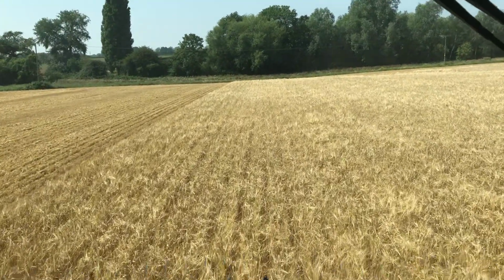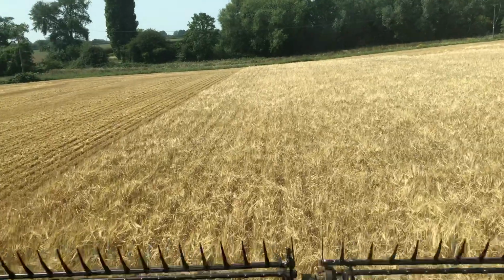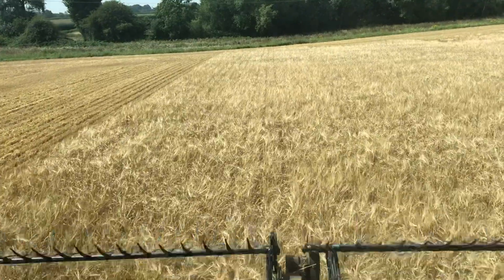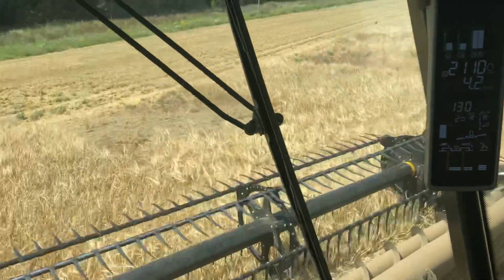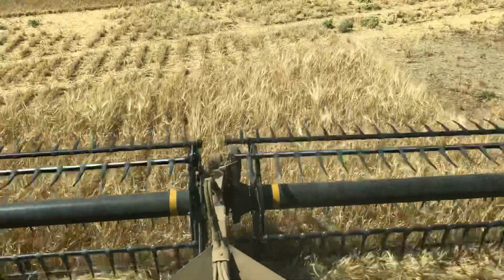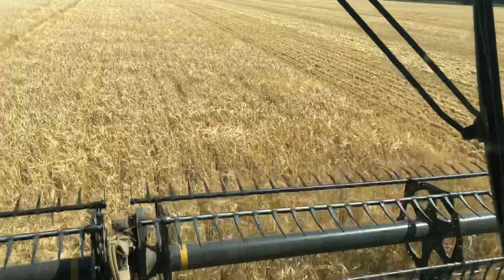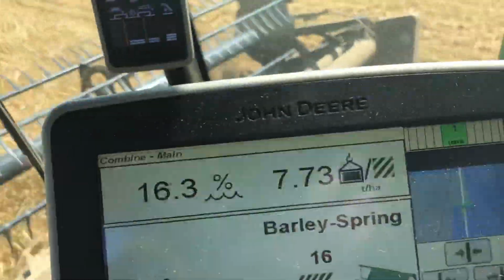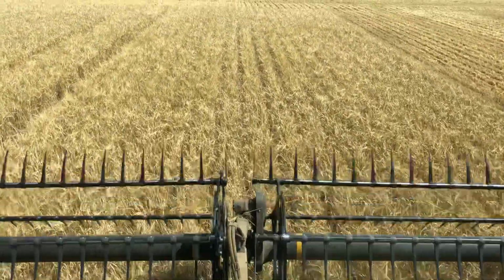Harvest 2020 Day ?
Moving off the very light sand land onto a medium soil which we irrigated with 20mm in May. Yield has improved but the quality has not made the specification for Malting so sadly this crop will be down graded to feed barley.